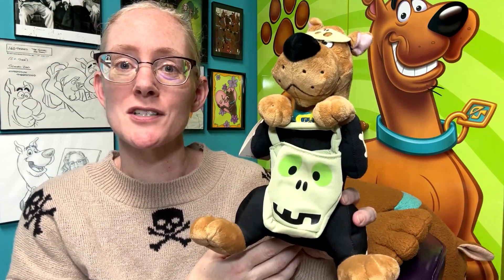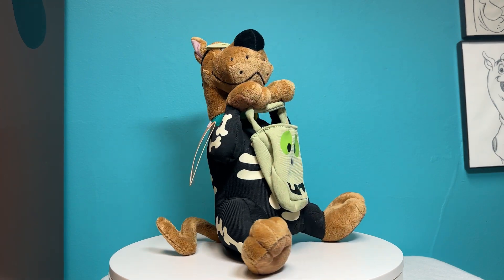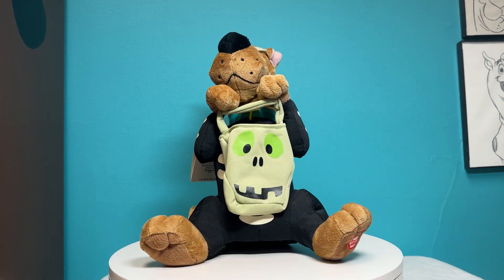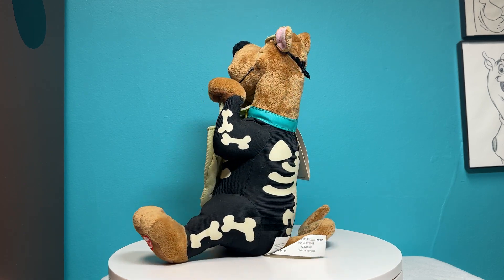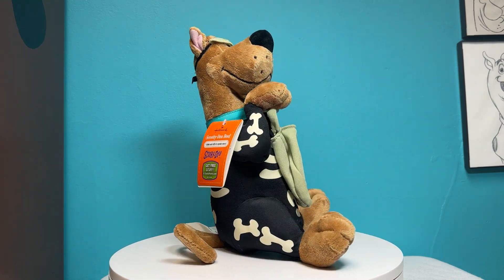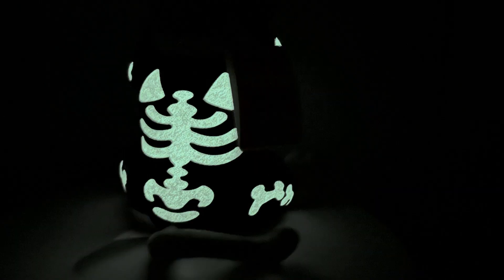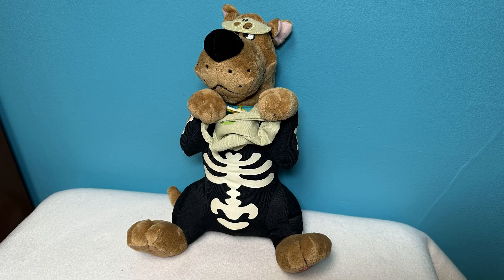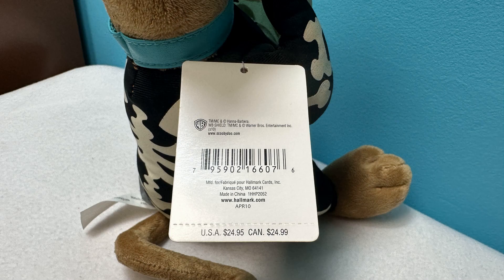Hallmark Scooby-Doo Boo! Plush - Closer Look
In this quick video, I take a closer look at the 2010 Hallmark Scooby-Doo Boo! plush.